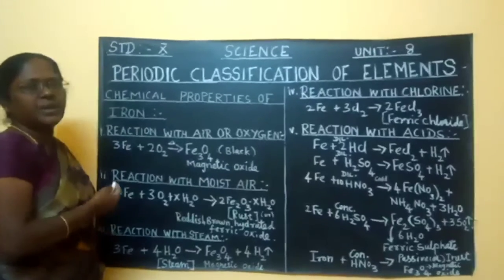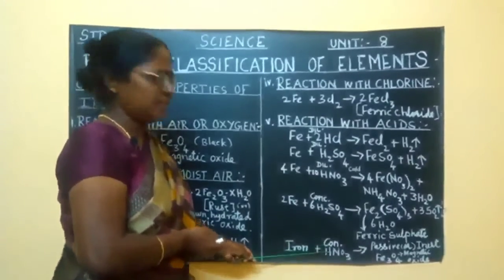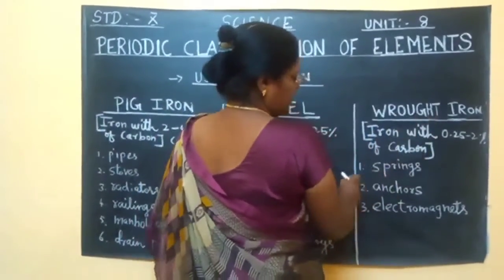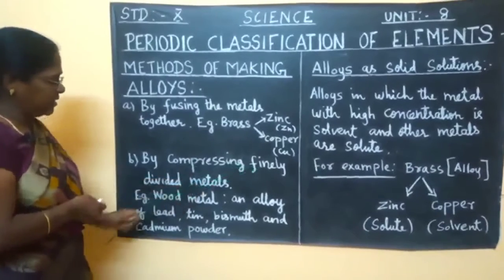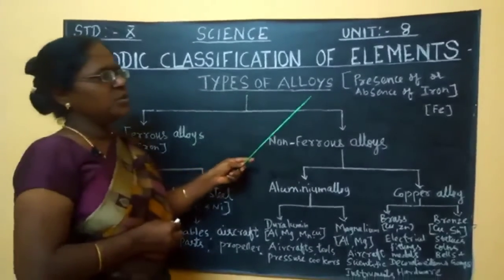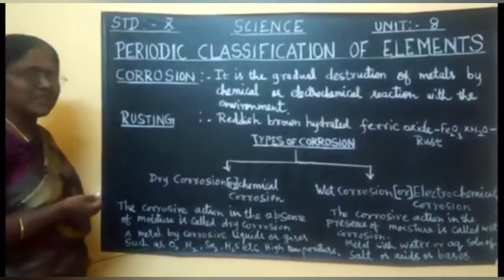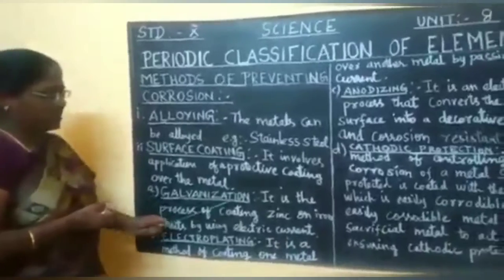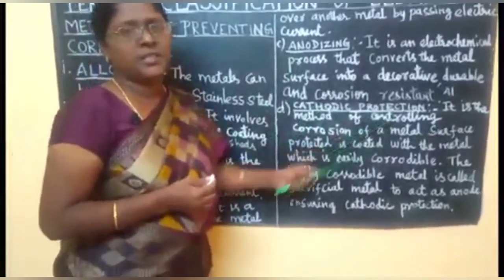10th Std | Science | Unit - 8 | Periodic Classification of Elements